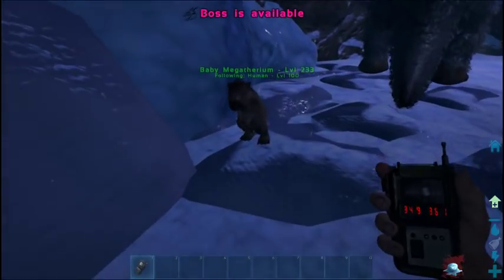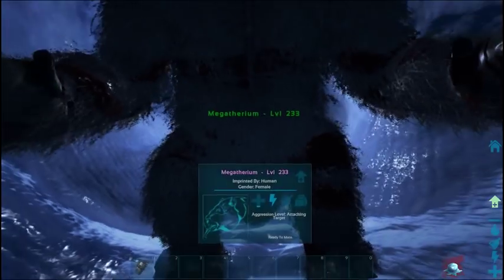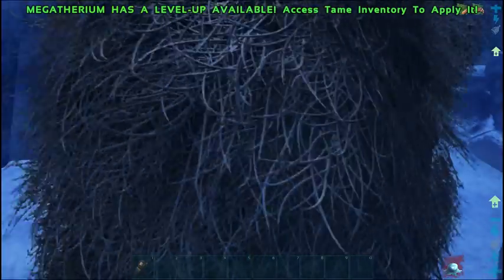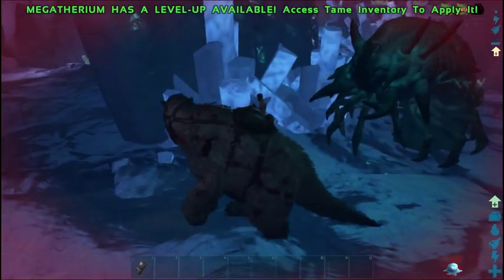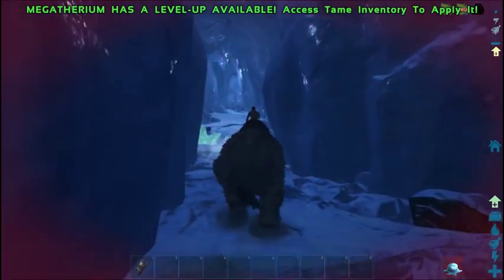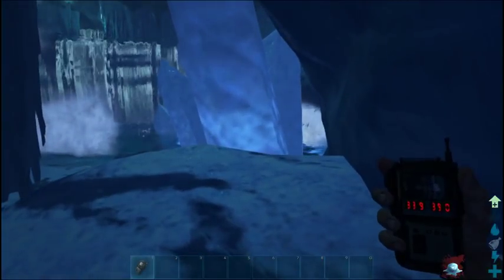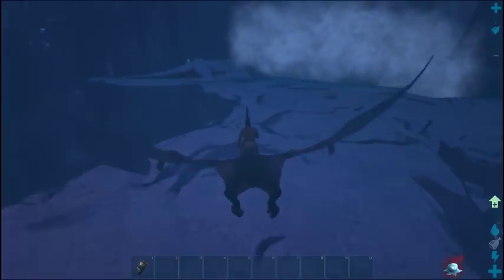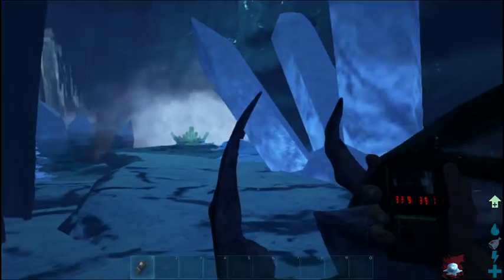BEST WAY TO GET LOOT on Ragnarok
so if you watch this video i have all the loot quality turned down and had spawn rates turned up that is why i had to use god mode. normally there are only 5 to 8 death worms in the hole cave and the loot is equal to desert drops.